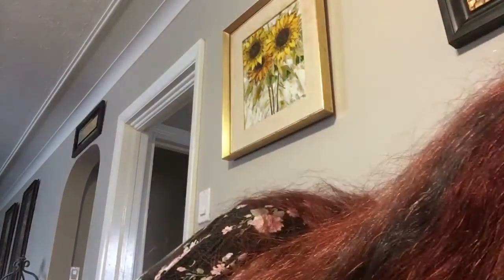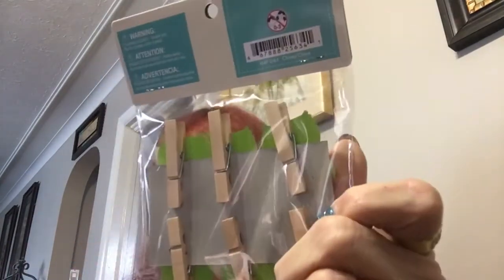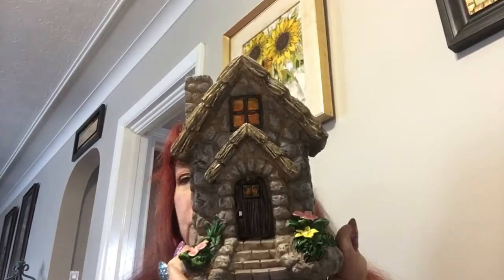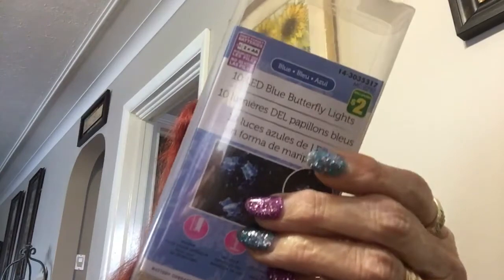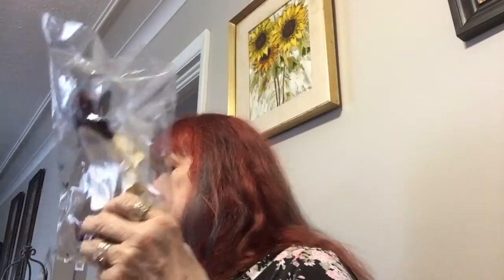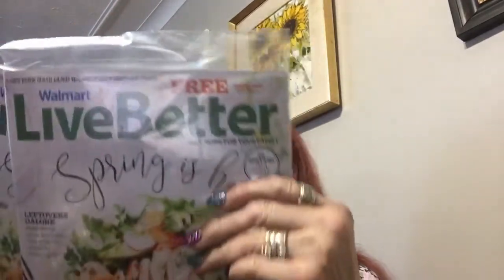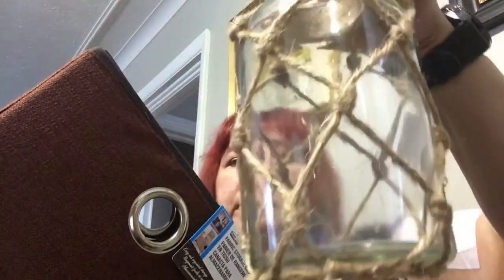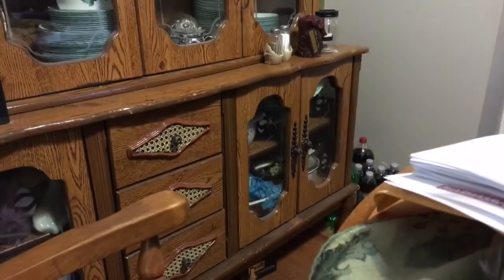Walmart haul and dollarama haul